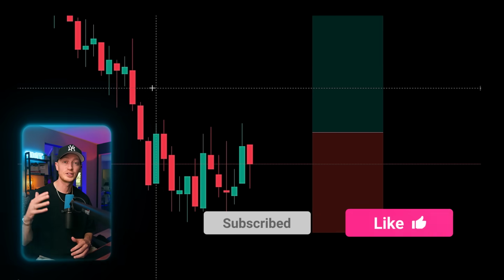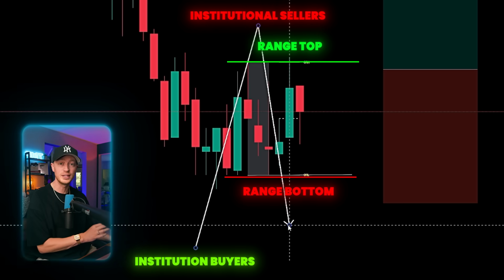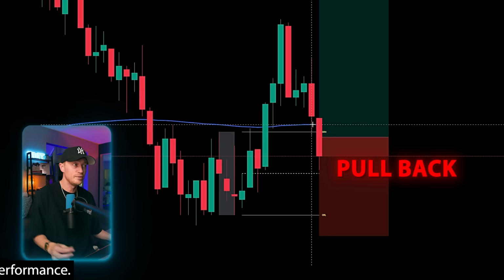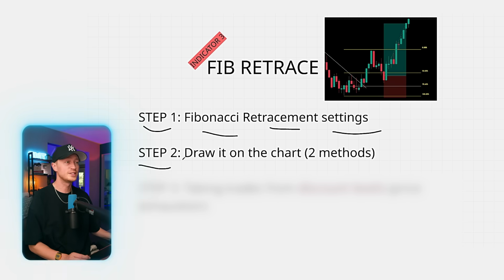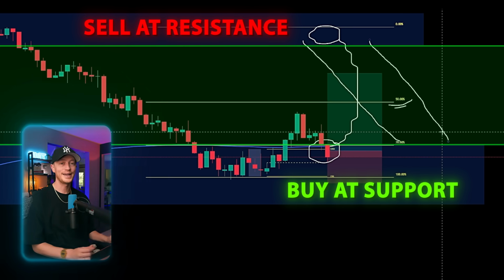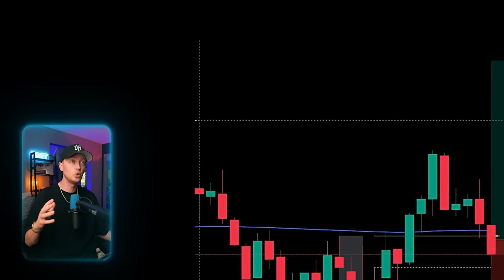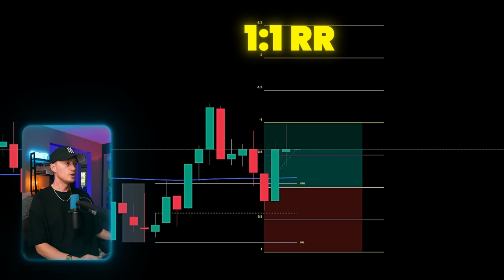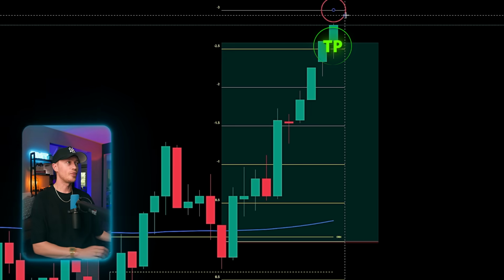4 Best Free Indicators for my Scalping Strategy (ORB, EMA, FIBONACCI)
In this episode, I will explain 4 Best Free Indicators for my Scalping Strategy (ORB, EMA, FIBONACCI).

YouTube has no involvement in this content and no part of this video is intended to promise income or guaranteed results.

MAIN Resources

Additional Tools

Timeline

0:02 Introduction
0:46 Indicator #4 ORB
2:27 Indicator #3 EMA
3:52 Indicator #2 Fibonacci Retracement
6:08 Broker Ad
6:29 Indicator #1 Fibonacci Extension
9:04 Conclusion